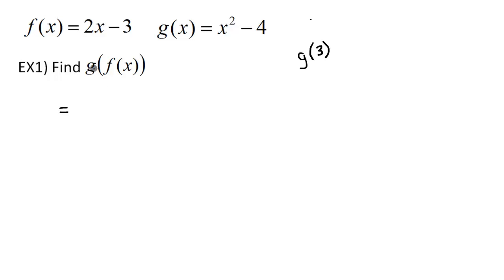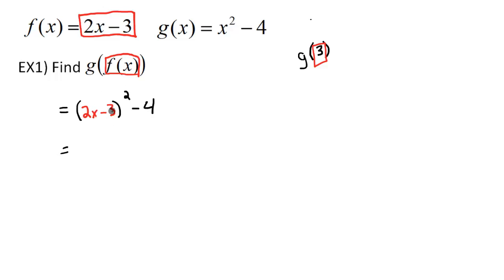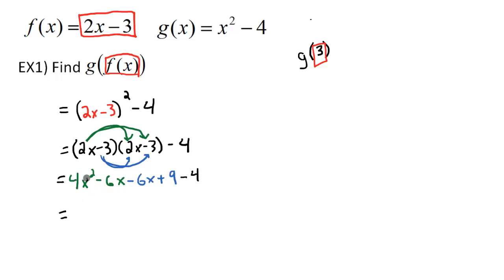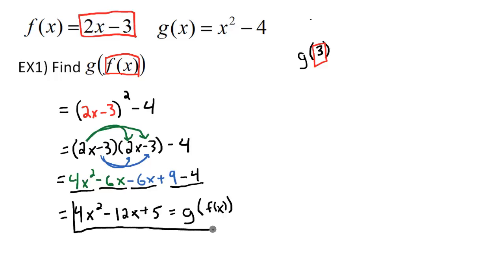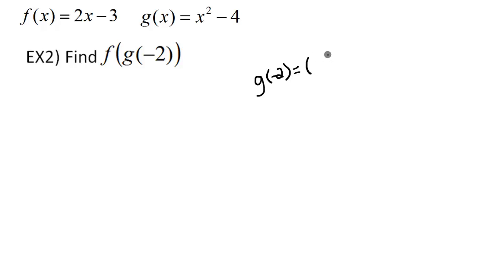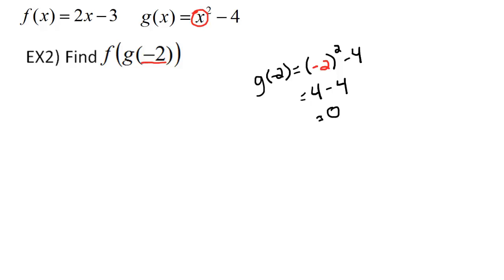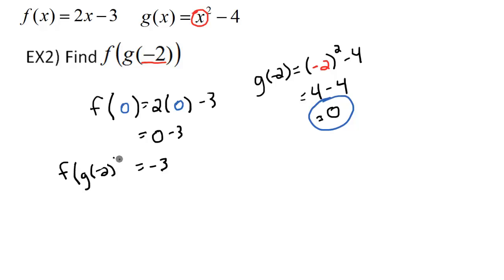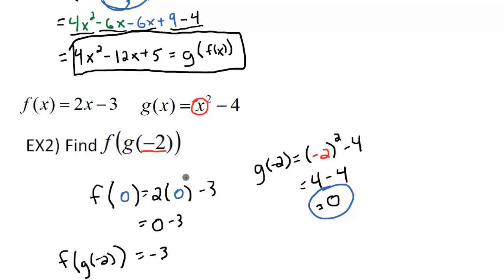Functions: Evaluate the functions using the given information (2 functions)